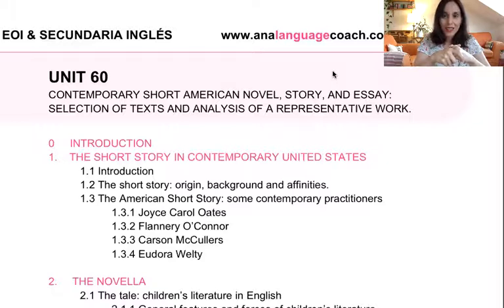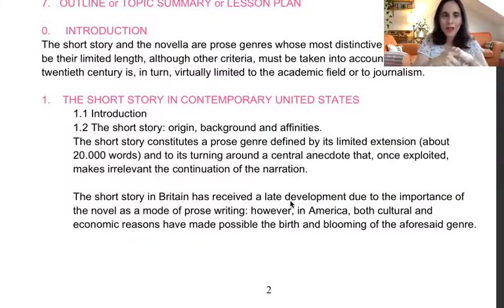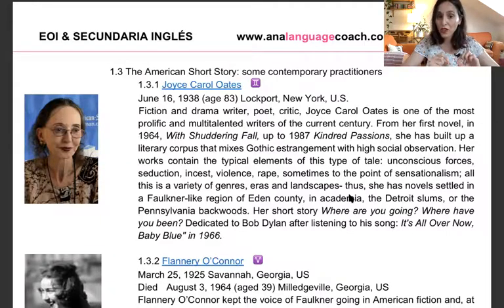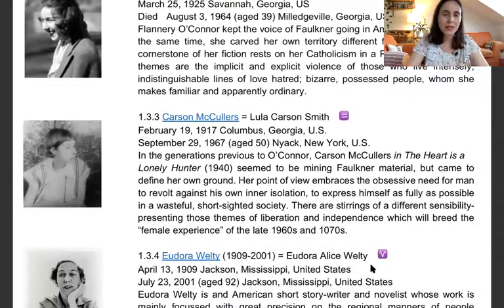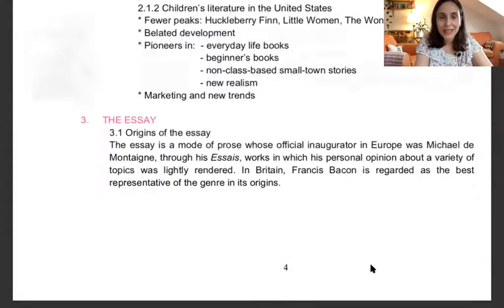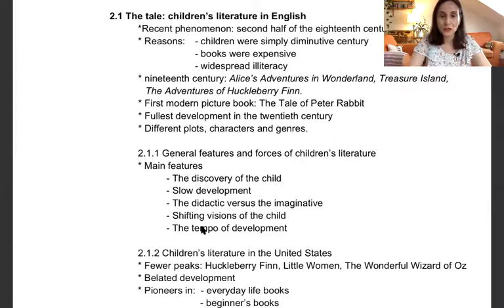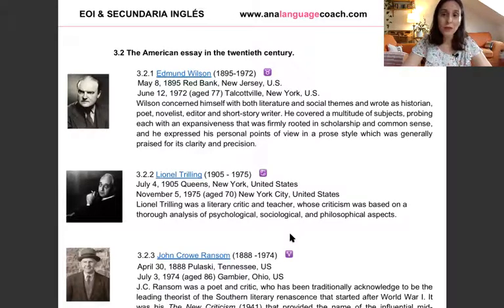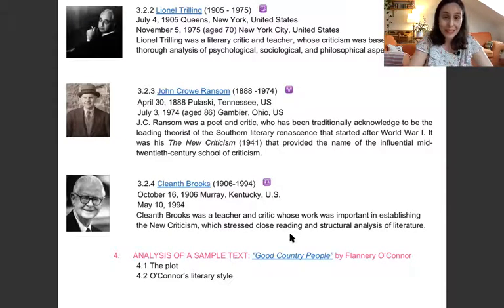🤓 UNIT 60. US NOVEL, STORY & ESSAY. Theme Preparation, EOI English Civil Exam.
Review with me the UNIT 60 of this civil exam.
Title:  CONTEMPORARY SHORT AMERICAN NOVEL, STORY, & ESSAY

0:00 Opening
0:31 Title & Bibliography
1:00 Principal Questions
1:22 Outline
1:59 Short Story: Origin and in America
3:39 Joyce Carol Oates
5:30 Flannery O'Connor
6:48 Carson MacCullers
7:99 Eudora Welty
8:39 The Novella
11:14 The Essay
12:00 Edmund Wilson
12:39 Lionel Trillling
13:10  John Crowe Ransom
13:57 Cleanth Brooks
14:22 "Good Country People"
14:45 Closing

Go to my website to find out more and book your private English lessons: